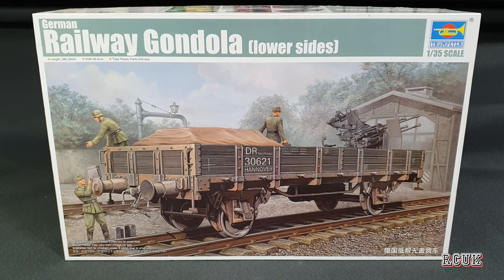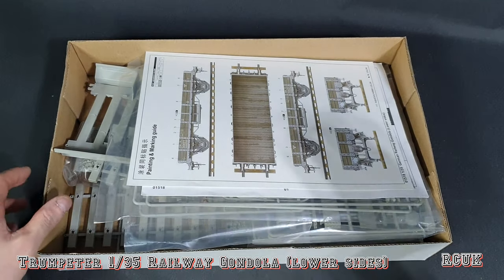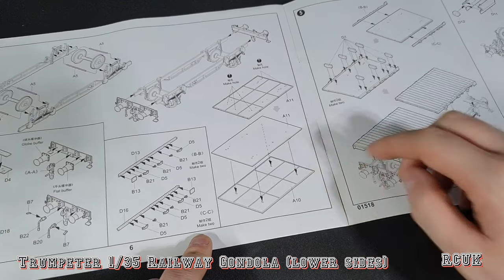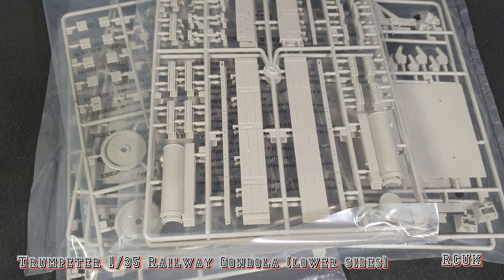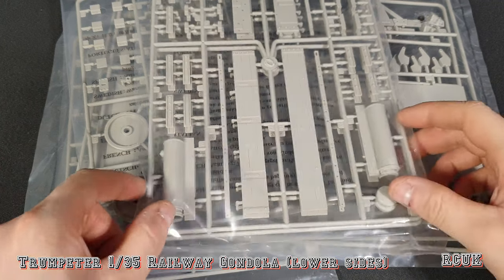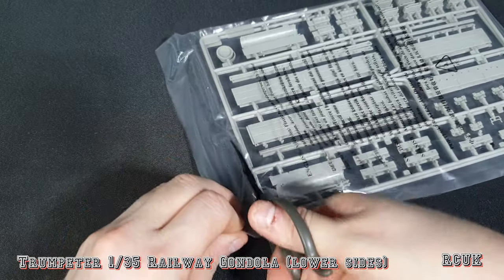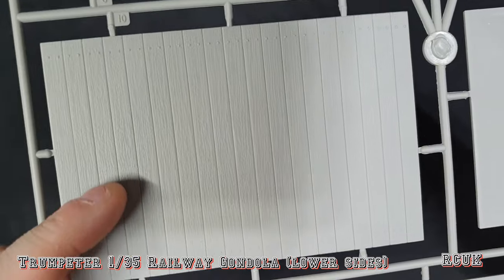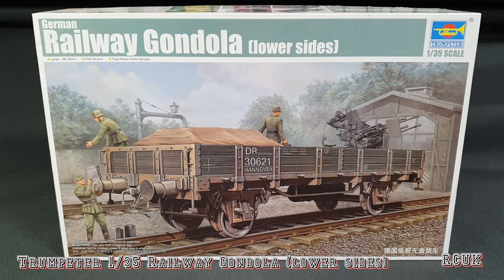Trumpeter 1/35 German Railway Gondola (lower sides) # 01518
Facts
Brand: Trumpeter
Title: German Railway Gondola (lower sides)
Number: 01518
Scale: 1:35
Type: Full kit
Released: 2009 | Initial release - new tool
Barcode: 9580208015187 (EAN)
Packaging: Rigid box (Top opener)
Topic: Gondola Omm 52 » Freight wagons (Trains)